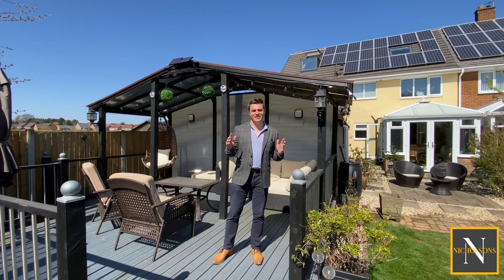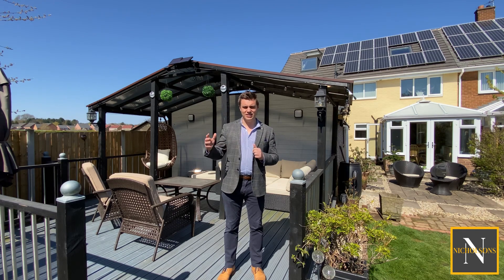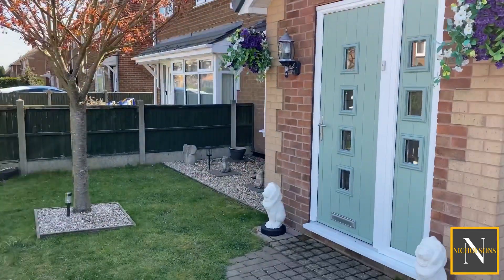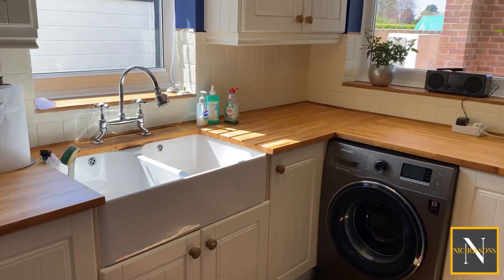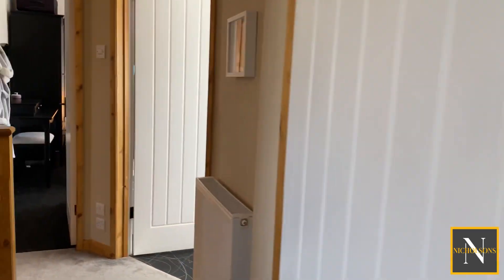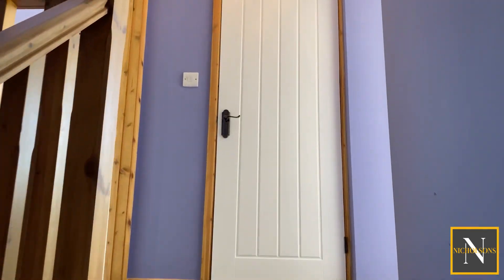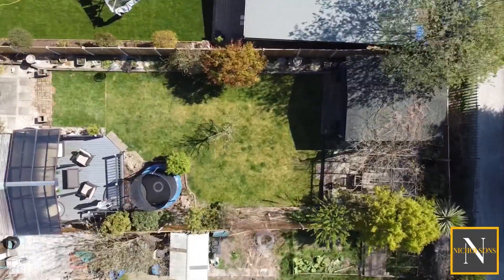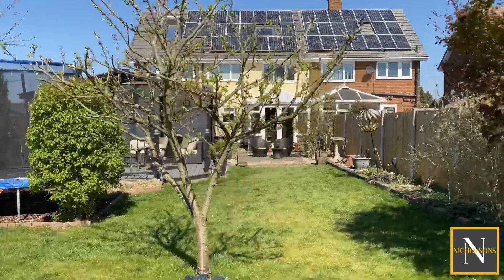47 Rufford Avenue, Retford - For Sale